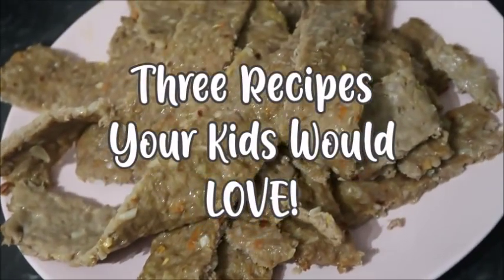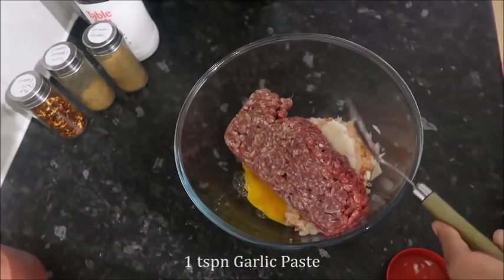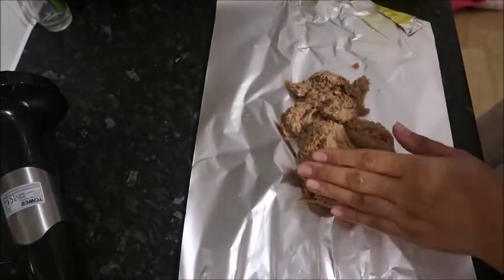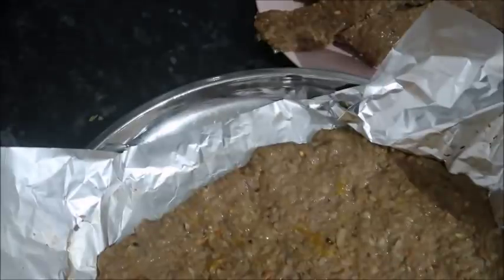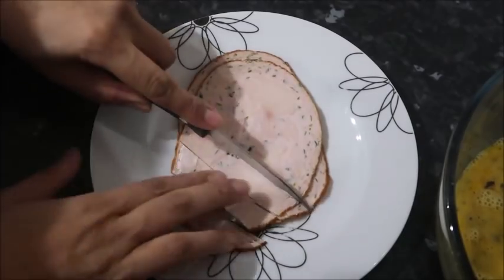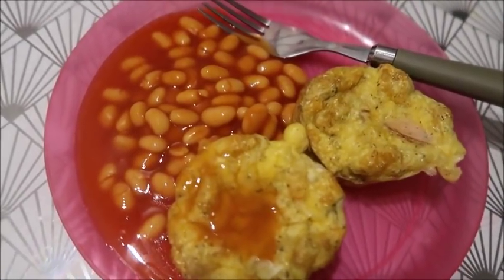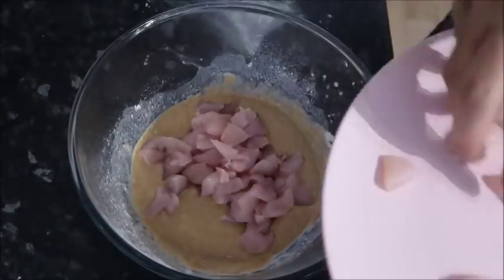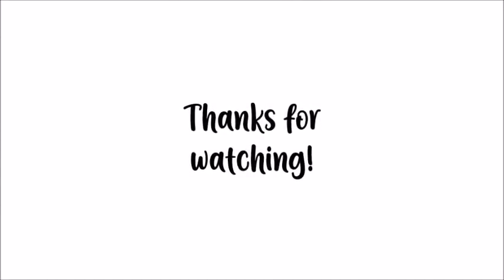3 Recipes Your Kids Would LOVE | Homemade Doner, Egg Muffins, Mini Chicken Bites | Shamsa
In this video I share three recipes that I think your kids would love! I show you how to make homemade doner kebab, egg muffins and mini chicken bites. The recipes are perfect as a snack or part of a main meal.

Homemade Doner
Ingredients
~ 350g Mince (I use lamb, not lean)
1 Onion & Tomato (finely chopped)
1 Egg
1 teaspoon Garlic Paste
1 teaspoon Salt
1 teaspoon Coriander Powder
1 teaspoon Ground Cumin
1 teaspoon Red Chilli Flakes
1/2 cup Plain Flour
Bake at 200C/180C Fan Assisted for 7 minutes or until brown

Egg Muffins
Ingredients
8 Eggs
1/2 teaspoon Salt
1/2 teaspoon Black Pepper
Salami slices (optional)
1 cup Grated Cheese
Bake at 200C/180C Fan Assisted for 10 minutes or until egg fully cooked

Mini Chicken Bites
Ingredients
~300g Chicken Breast
1/2 cup Plain Flour
1/2 teaspoon Salt
1/2 teaspoon Black Pepper
1 teaspoon Garlic Paste
1 teaspoon Paprika
1 Egg
Milk (just enough to make a thick batter)